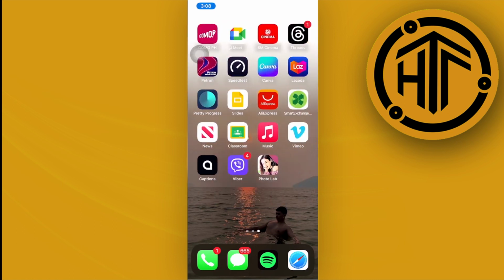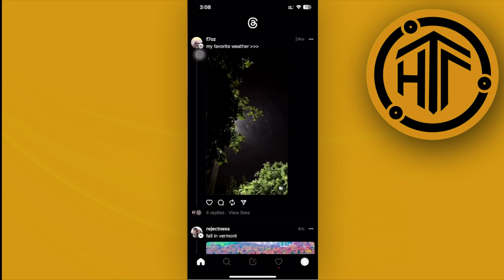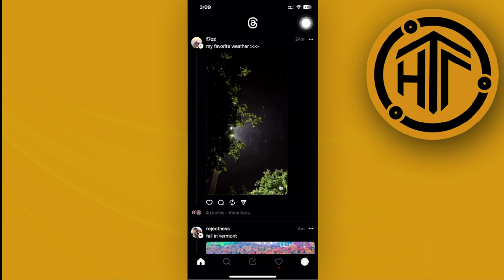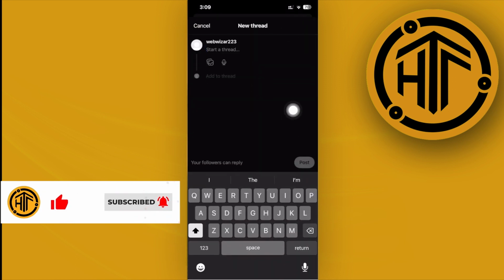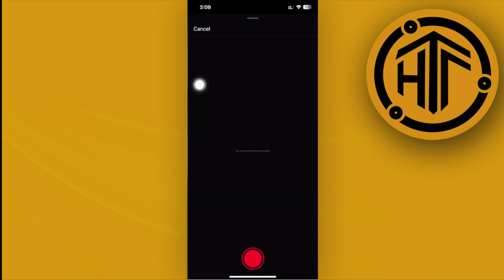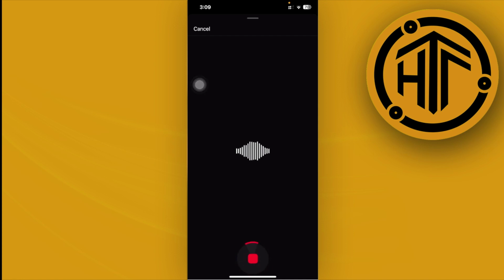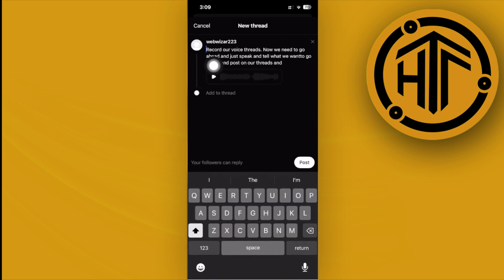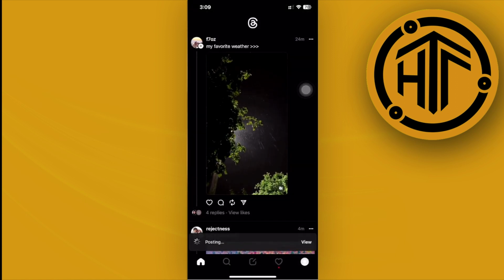How To Use Voice Threads On Instagram Threads App (Latest)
In this video, you will learn how to voice threads on threads app easily. Stay till the end of the video to find out how to send voice threads reply.

Did you learn from this instagram voice threads tutorial?

Do you want to see another video about how to reply with voice threads 2023?

Did you enjoy How To Use Voice Threads On Instagram Threads App (Latest)? 👀❓